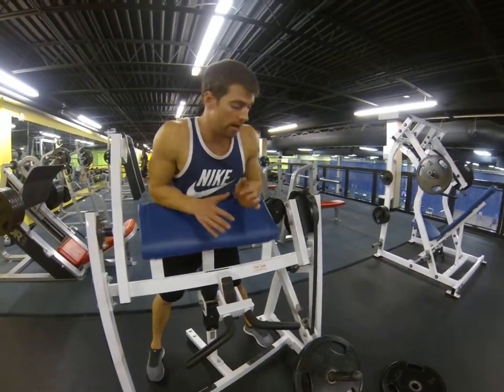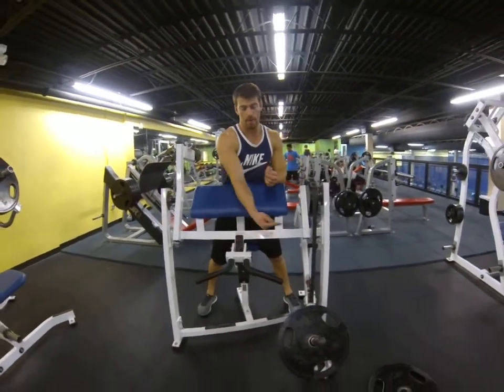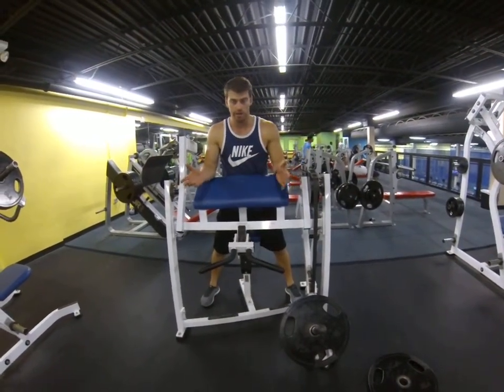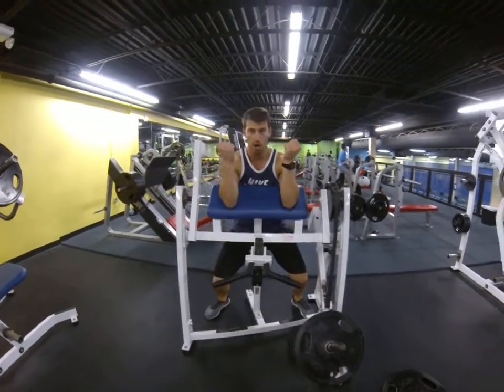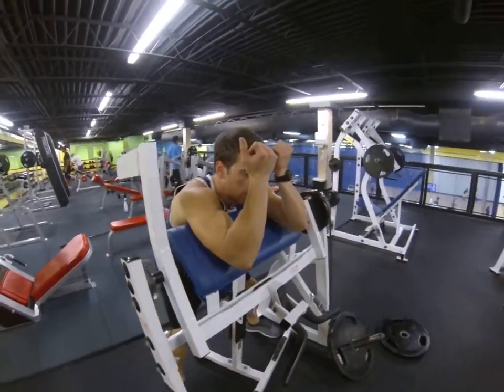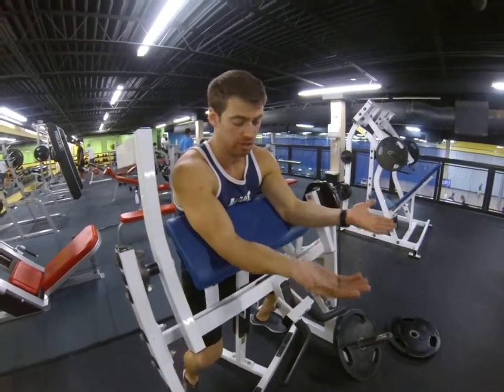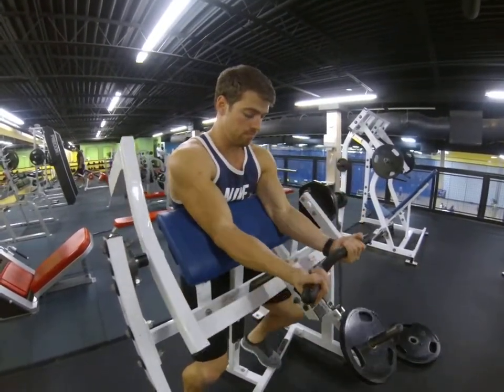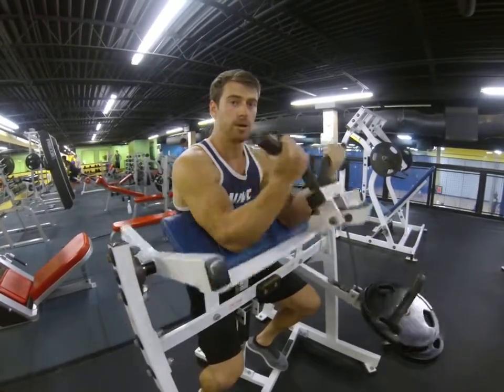Bicep Curl Machine